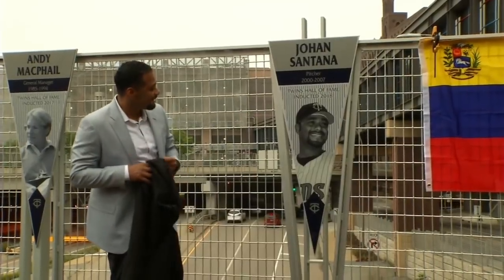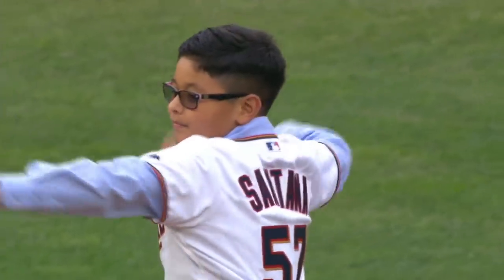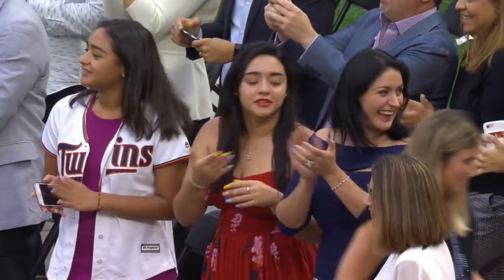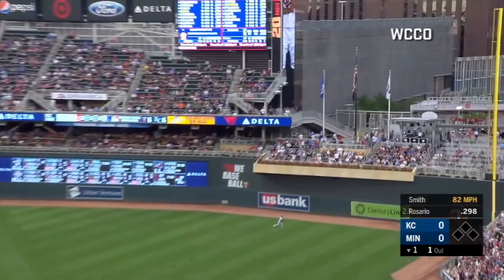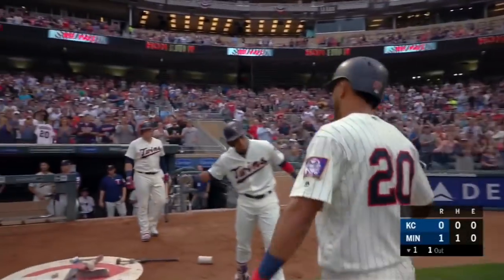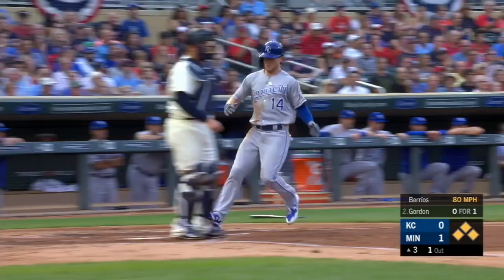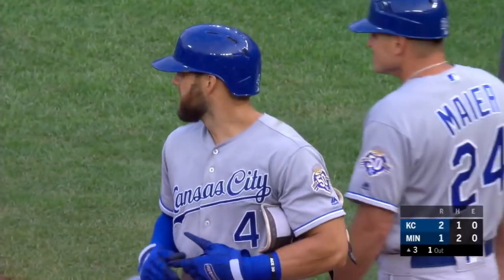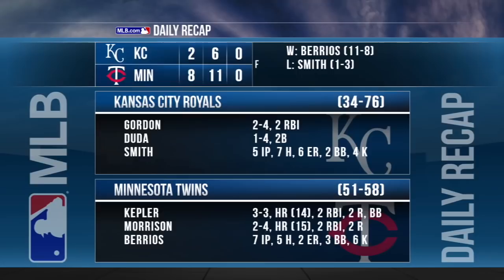Morrison, Rosario power the Twins to 8-2 win: 8/4/18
Daily Recap: Logan Morrison, Eddie Rosario and Max Kepler all went yard to back up seven strong innings of work from Jose Berrios